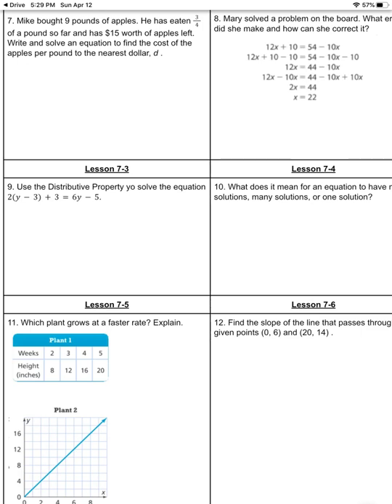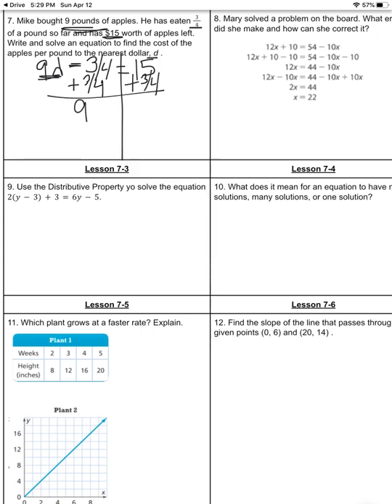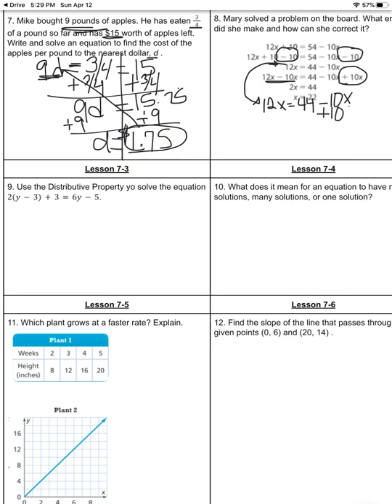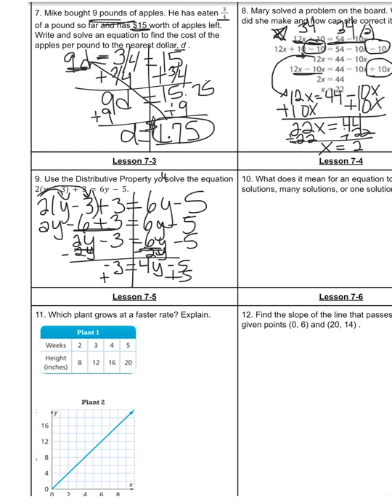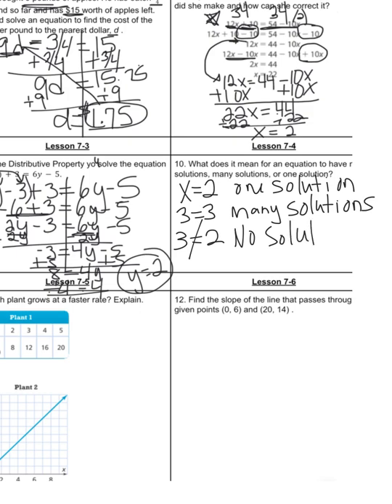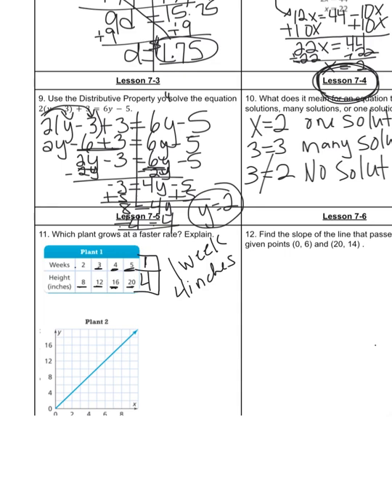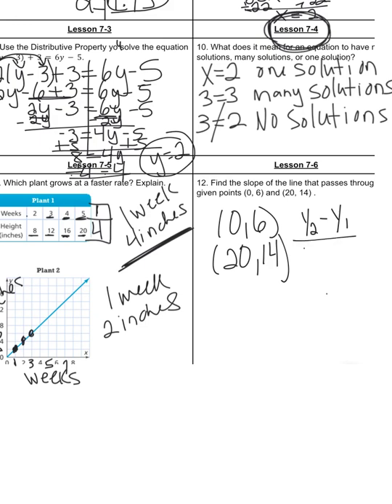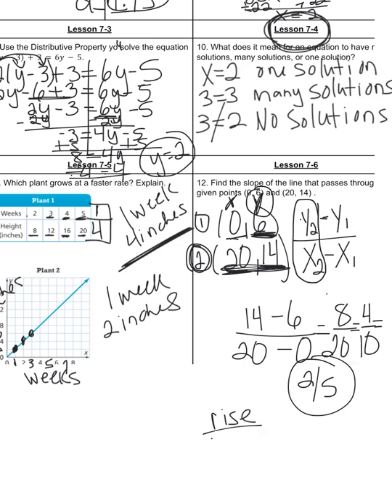Prealgebra spiral review to 8-4 (page 2)